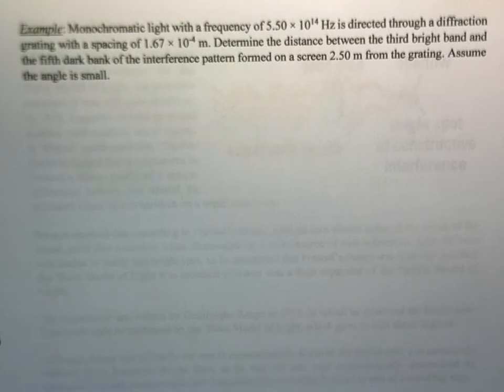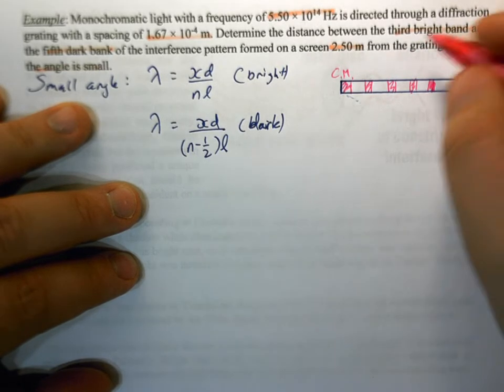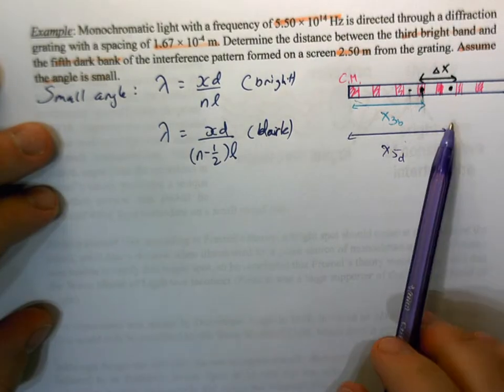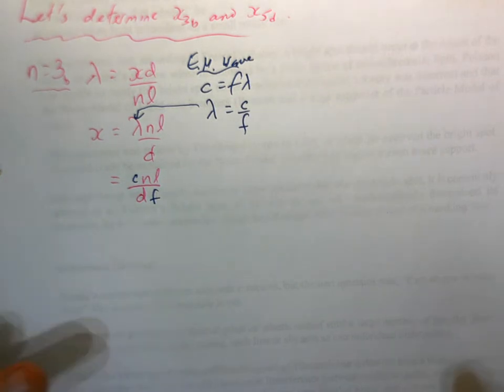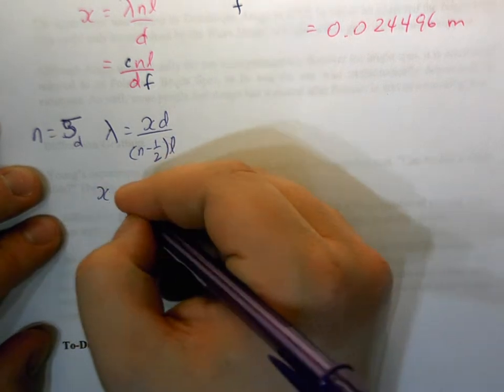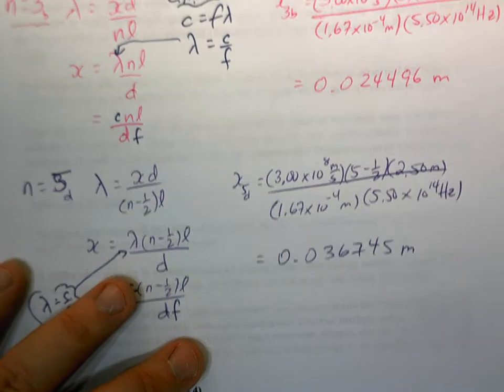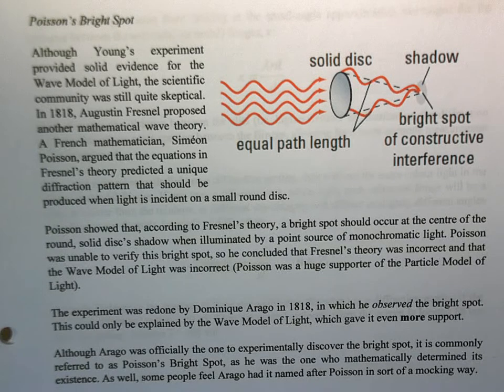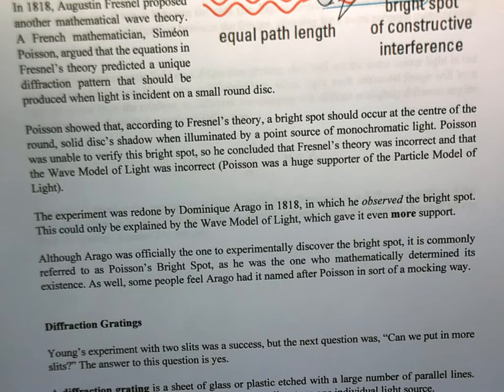P30 C1.5g - Diffraction Example with Dark Spots and Poisson's Bright Spot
In this video, we go through an example of looking at two-slit diffraction involving dark spots. Finally, we comment on Poisson's bright spot (also known as Arago's bright spot) as further evidence of light behaving as a wave.